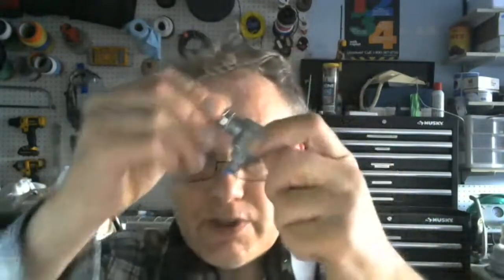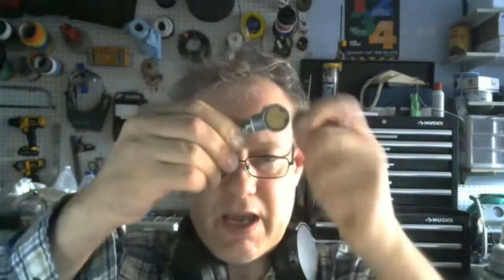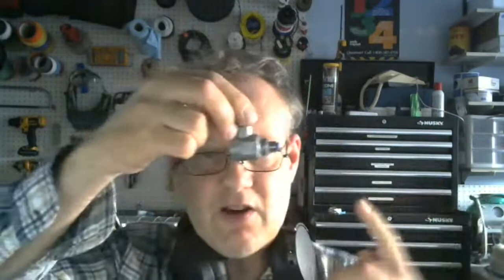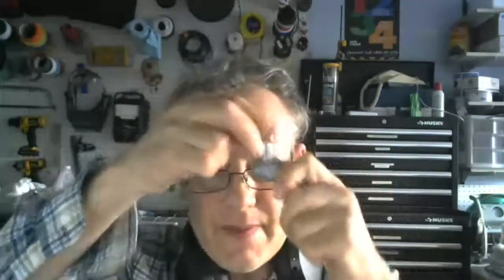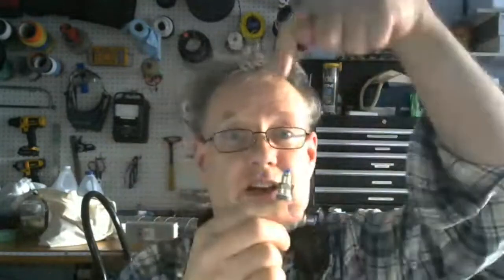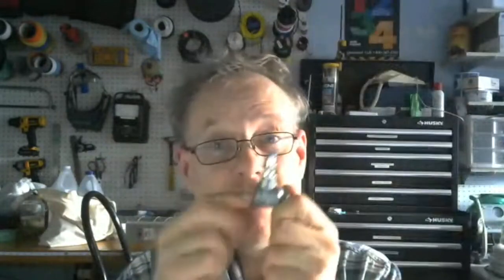Lab 11 Subway Doors Opperation Discussion